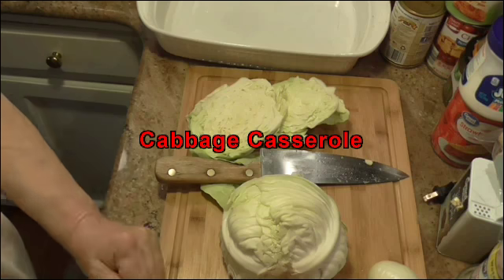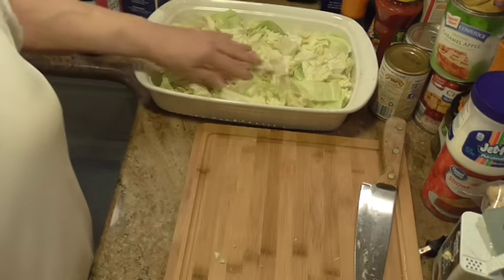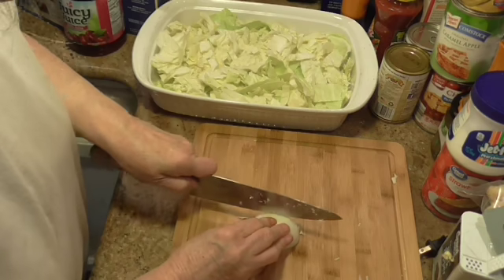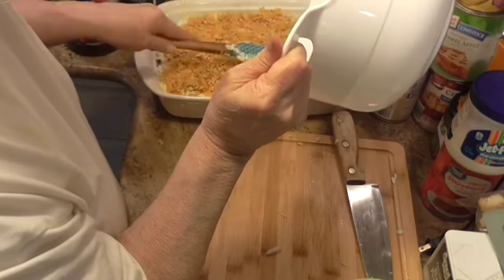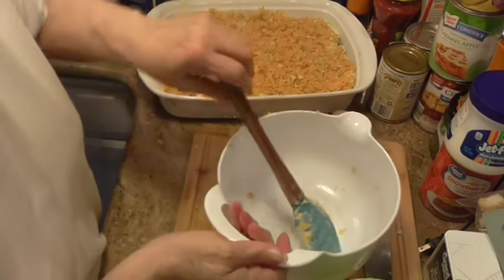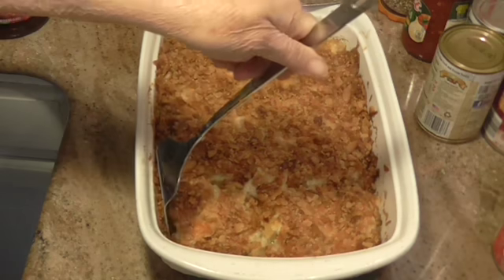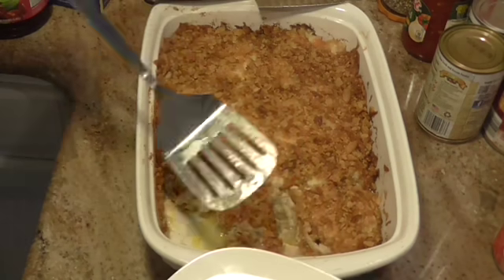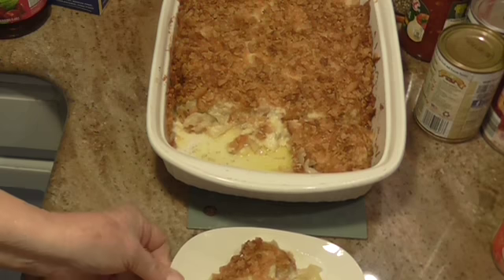Cabbage Casserole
Easy cooking for busy families  The recipe is below:

1 small cabbage roughly chopped and pieces are pulled apart
1 large vidalia onion chopped
1 can cream of chicken soup
1 cup mayonnaise
1/2 stick melted butter
In a 9 x 13 dish place the chopped cabbage and salt and pepper it.
Add the chopped vidalia onion spread over the top
Mix together the mayonnaise, soup and melted butter and spread over the top of the onions.
1 sleeve of crushed butter crackers (add to a bowl)
1 cup shredded cheese (I used sharp cheddar)
Mix these two ingredients together
Melt 1 stick (8 tablespoons) of butter and add to the cracker and cheese mixture.  Stir until completely covered with the melted butter.  Spread this over the top of the casserole.  Bake, uncovered for 45 to 50 minutes until the top is brown and the mixture is bubbling.  Enjoy!!